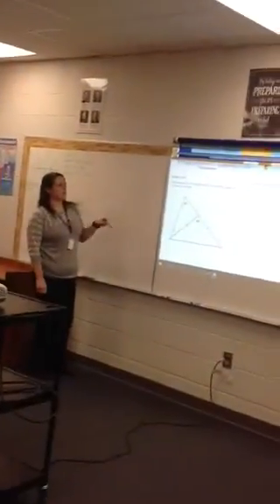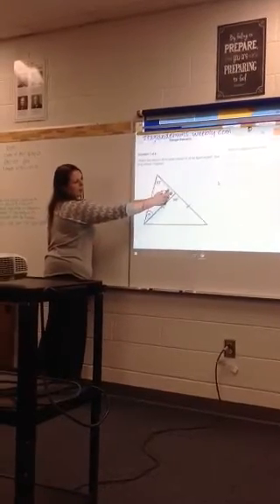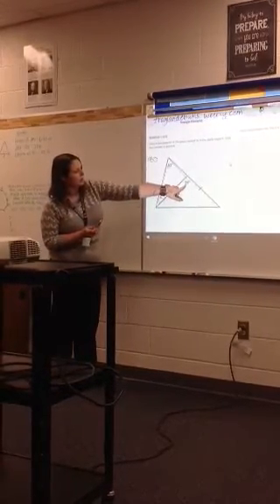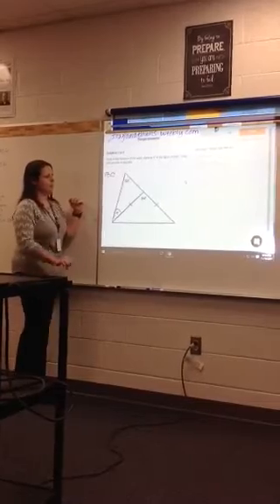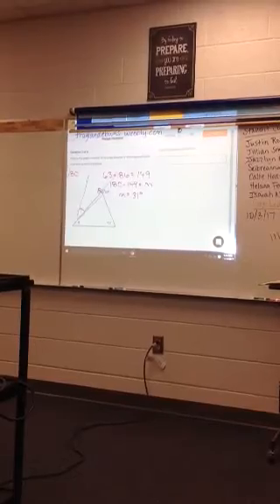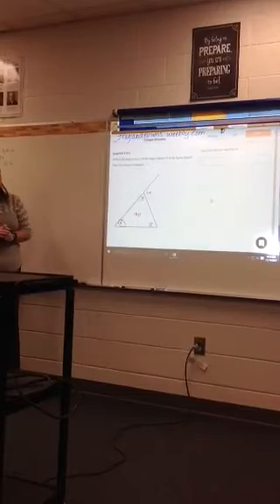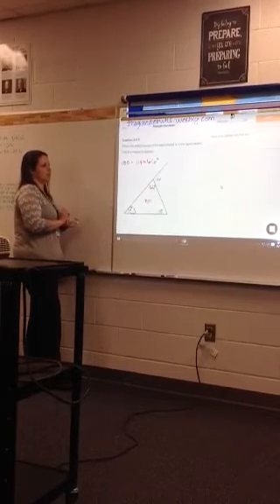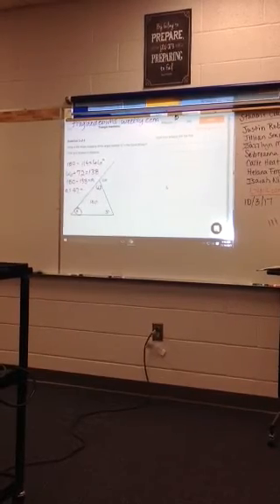Geometry EOC review-triangle theorem